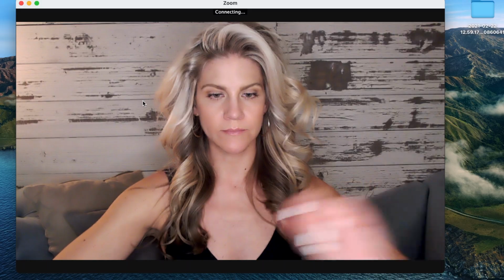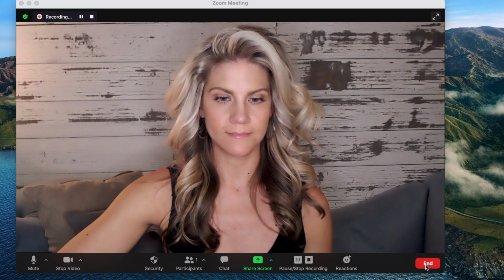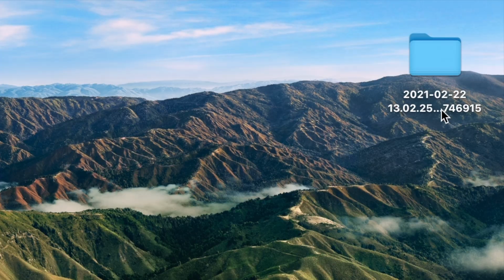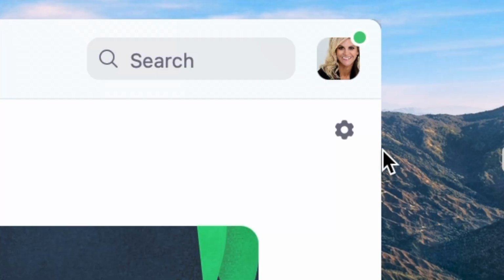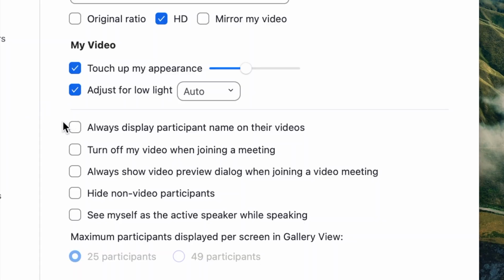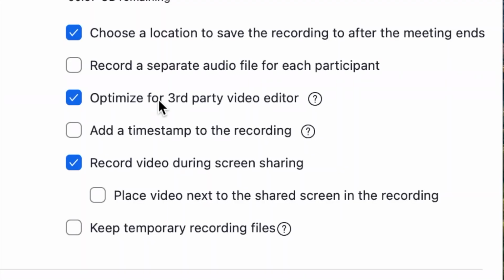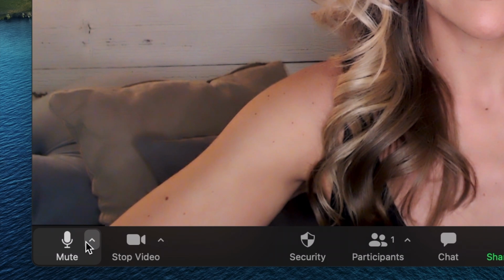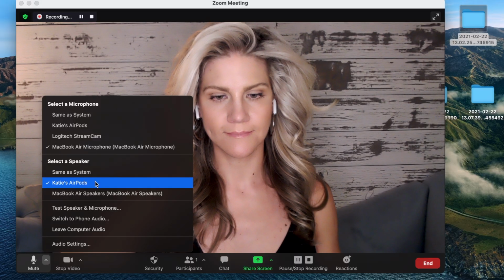Zoom Recording Production Tips (for Editing Later)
ZOOM VIDEO RECORDING: Planning to do some Zoom video editing of your next virtual meeting? Follow these Zoom tips in your next Zoom recording (i.e. Zoom video settings, Zoom audio settings, Zoom camera tips) to ensure a smooth eidt later! You’ll learn the best Zoom setup to max your Zoom recording quality from Katie Fehlinger. These Zoom best practices include helpful virtual presentation and Zoom meeting tips if you plan to edit a Zoom recording or edit a Zoom video.

MY VIDEO EQUIPMENT KIT: